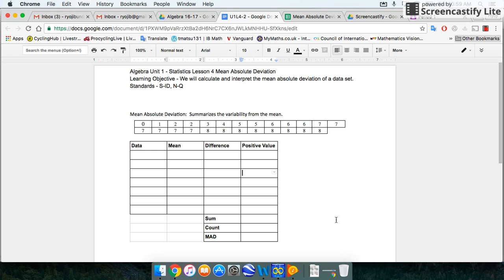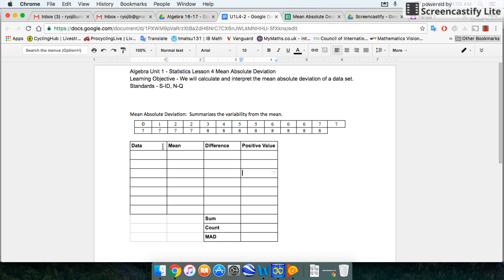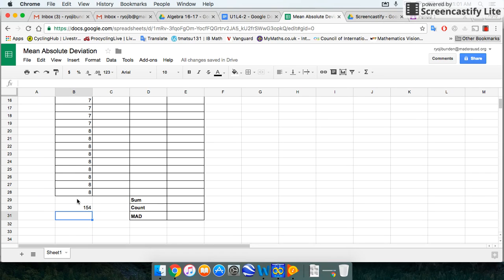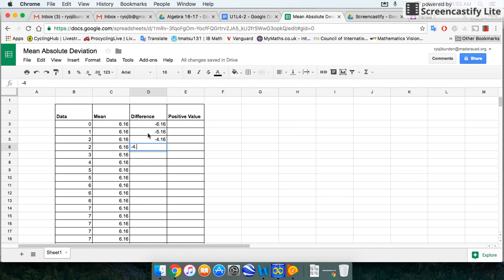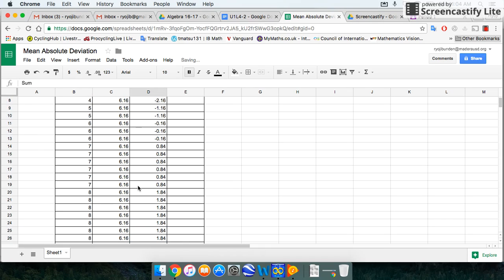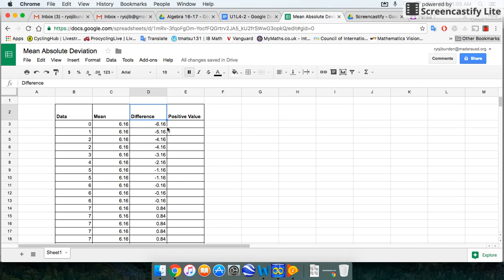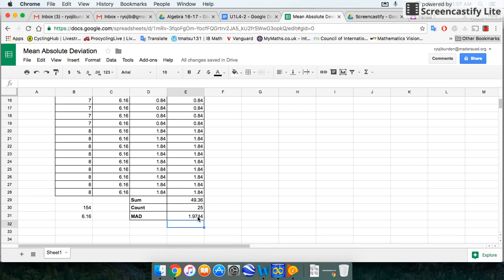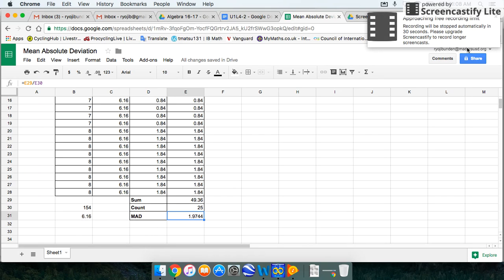U1L4-2 Mean Absolute Deviation